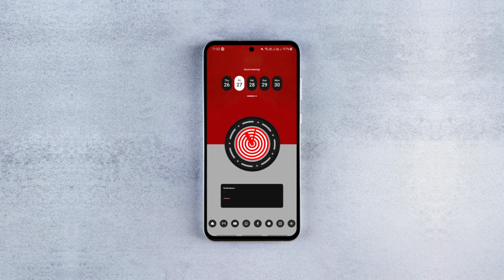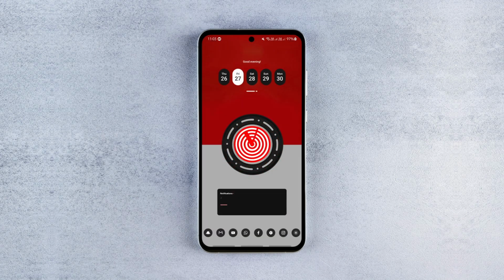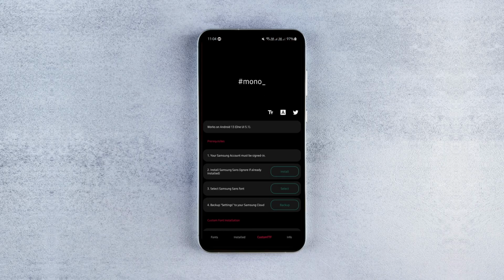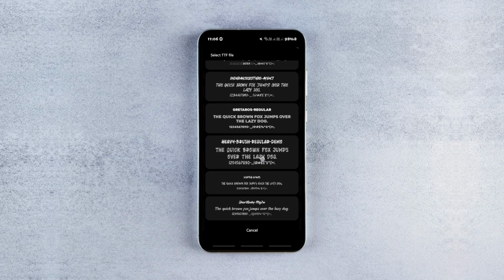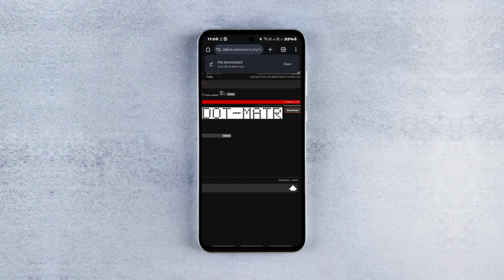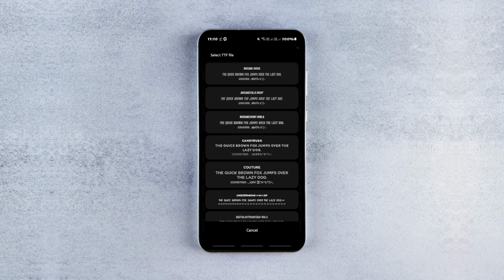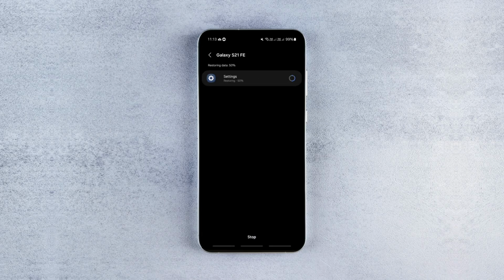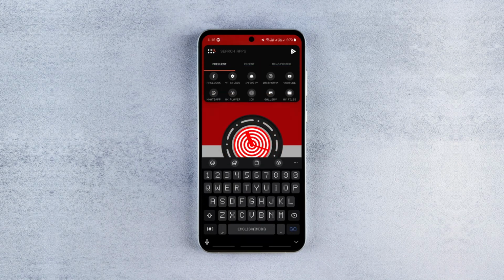Install Any Font Without Root on Any Samsung Phone for Free!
Looking to personalize your Samsung Galaxy phone with custom fonts? Got bored of the default fonts on your Android device? Don't worry! In this step-by-step guide, I'll show you how to install any font on any Samsung smartphone without rooting your device—completely free! Using the app mono, you can install any custom font on your Samsung devices for free without rooting them, and it is very easy! So, watch the entire video and revolutionize Android customization with incredible custom fonts.

No tech skills? No problem! This guide is perfect for beginners.

✅ Works with almost all Samsung Galaxy models.
✅ 100% safe, no rooting required.
✅ Free methods to add style to your phone!

                                                     ( OR )